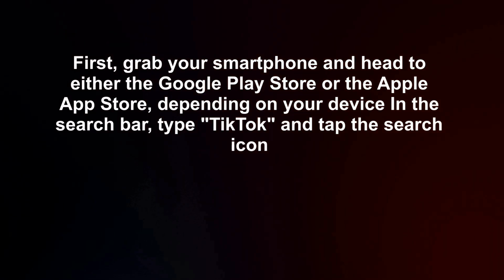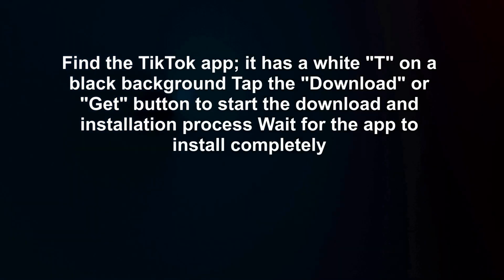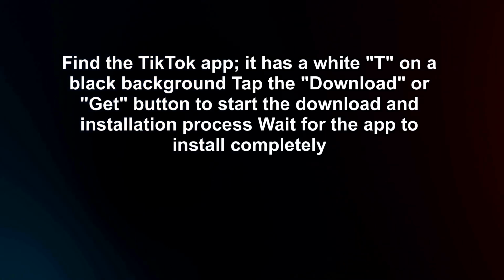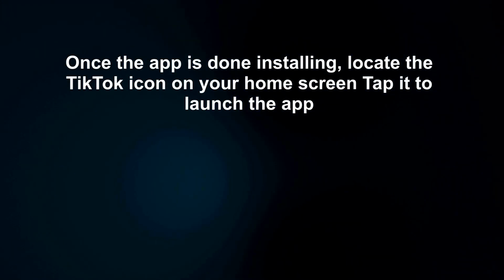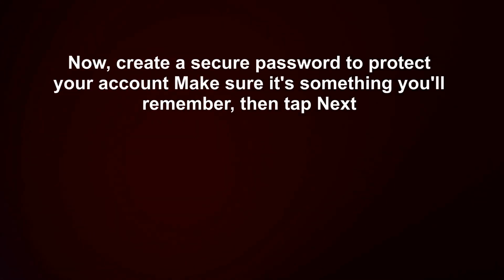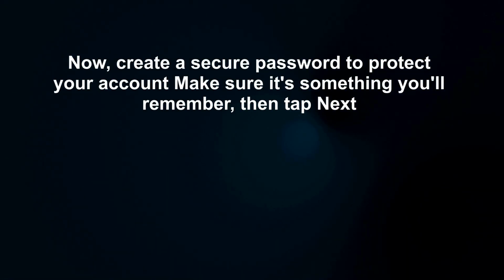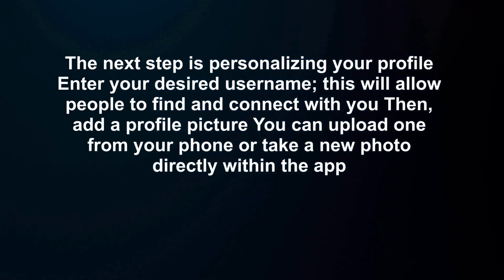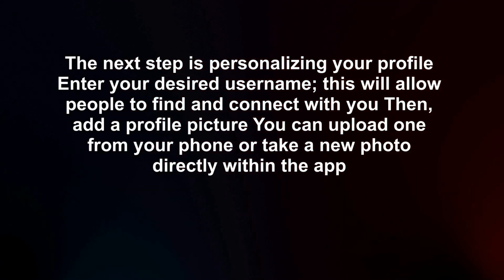How To Create Tiktok Account - GUIDE!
How To Create Tiktok Account guides new users through the sign-up process on TikTok, from downloading the app to setting up a profile and understanding the platform's basics for creating and sharing videos.

00:00 Intro
00:05 Download the App
00:20 Launch the App
00:26 Sign Up
00:37 Enter Phone Number/Email
00:44 Create Password
00:51 Personalize Your Profile
01:00 Explore the Feed
01:07 Create Your First Video
01:14 Customize Your Profile